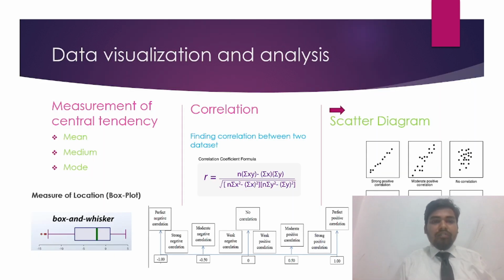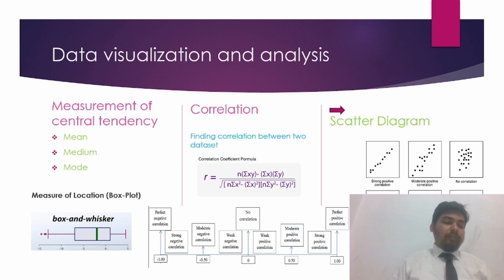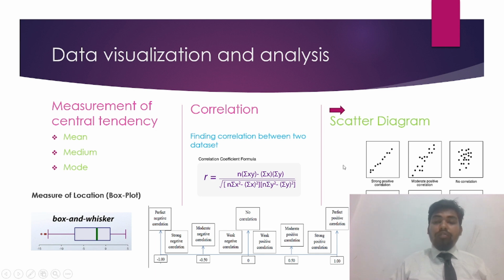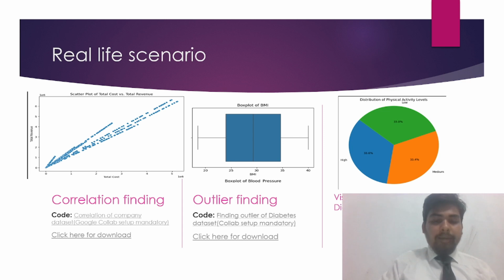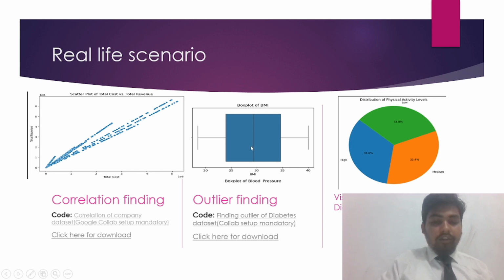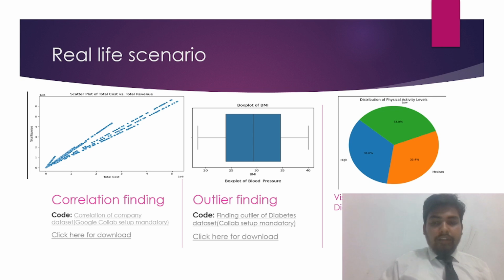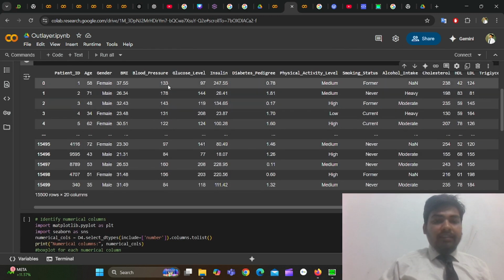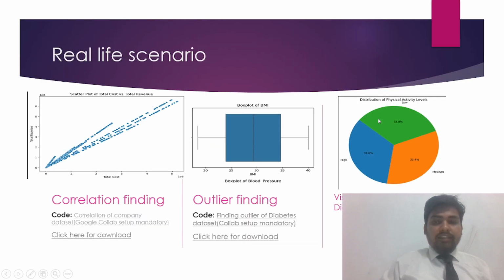Statistic presentation || Hosain Mohammad Maskat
Slide (ppt)